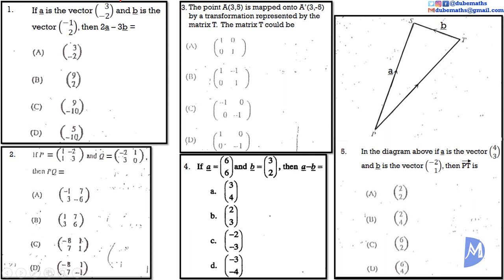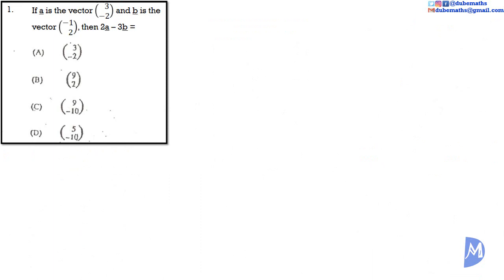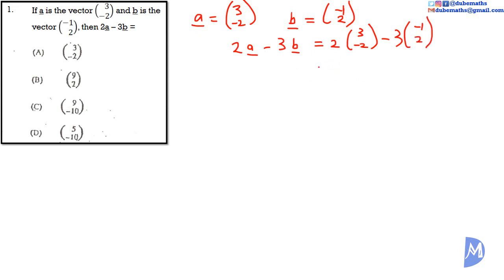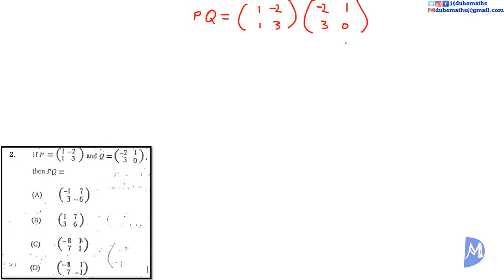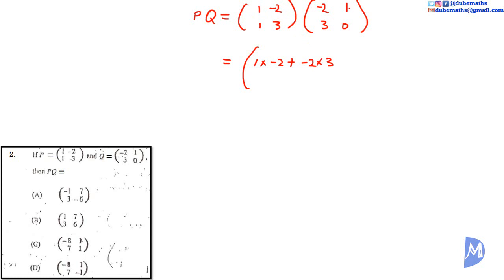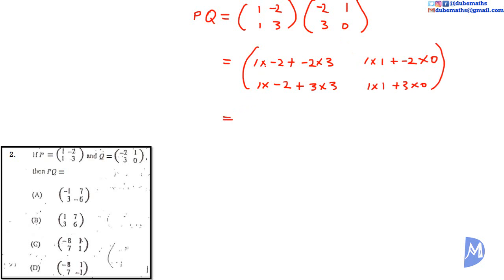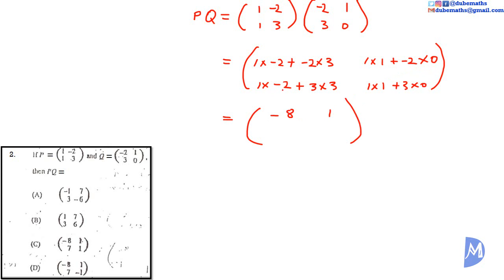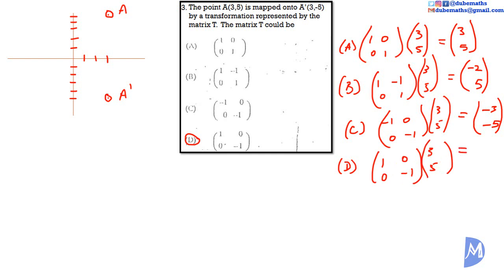1,2,3,4,5 | Vectors and Matrices | Multiple Choice | CXC CSEC Mathematics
CXC CSEC Mathematics Multiple Choice – these 5 Caribbean Examination Council (CXC) Caribbean Secondary Education Certificate (CSEC) Mathematics Multiple Choice Examination questions are based on the topic Vectors and Matrices.

1. explain concepts associated with vectors;
a. Concept of a vector, magnitude, unit vector, direction, scalar.
b. Scalar multiples: parallel vectors, equal vectors, inverse vectors.
2. simplify expressions involving vectors;
a. Vector algebra: addition, subtraction, scalar multiplication.
b. Vector geometry: triangle law, parallelogram law.
3. write the position vector of a point 𝑃(𝑎,𝑏) where 𝑂 is the origin (0,0);
a. Displacement and position vectors; including the use of co-ordinates in the x-y plane to identify and determine displacement and position vectors.
4. determine the magnitude of a vector;
a. Including unit vectors.
5. determine the direction of a vector;
6. use vectors to solve problems in geometry;
a. Points in a straight line, Parallel lines; displacement, velocity, weight.
7. explain basic concepts associated with matrices;
a. Concept of a matrix, row, column, square, identity rectangular, order.
8. solve problems involving matrix operations;
a. Addition and subtraction of matrices of the same order. Scalar multiples.
b. Multiplication of conformable matrices.
c. Equality, non-commutativity of matrix multiplication.
9. evaluate the determinant of a ‘2 x 2’ matrix;
10. define the multiplicative inverse of a non-singular square matrix;
a. Identity the square matrices.
11. obtain the inverse of a nonsingular ‘2 x 2’ matrix;
a. Determinant and adjoint of a matrix.
12. determine a ‘2 x 2’ matrix associated with a specified transformation; and,
a. Transformation which is equivalent to the composition of two linear transformations in a plane (where the origin remains fixed).
i. Reflection in: the 𝑥-axis, 𝑦-axis, the lines 𝑦 = 𝑥 and 𝑦 = –𝑥.
ii. Rotation in a clockwise and anticlockwise direction about the origin; the general rotation matrix.
iii. Enlargement with centre at the origin;
13. use matrices to solve simple problems in Arithmetic, Algebra and Geometry.
a. Data matrices, equality. Use of matrices to solve linear simultaneous equations with two unknowns.
b. Problems involving determinants are restricted to 2x2 matrices. Matrices of order greater than ‘3x3’ will not be set